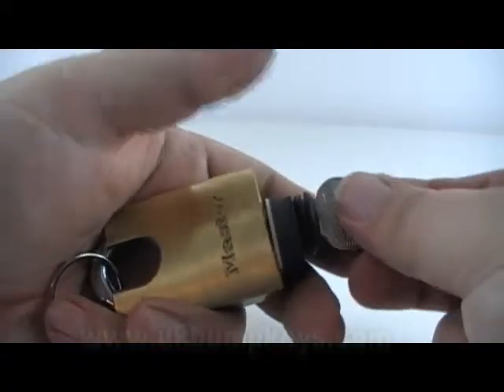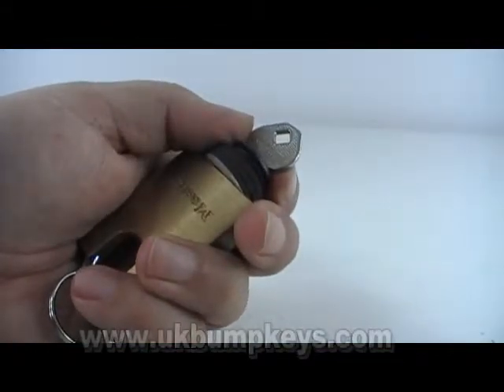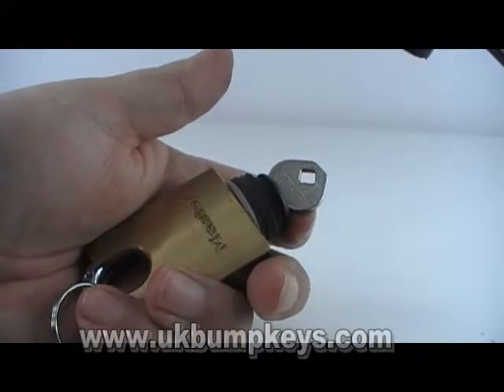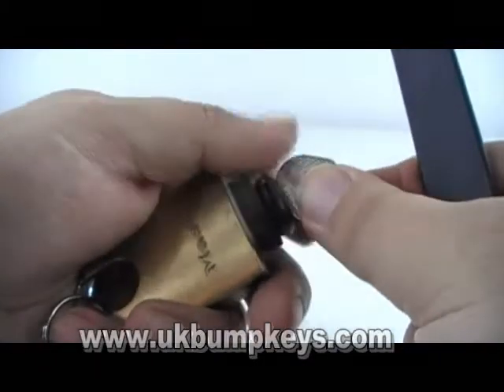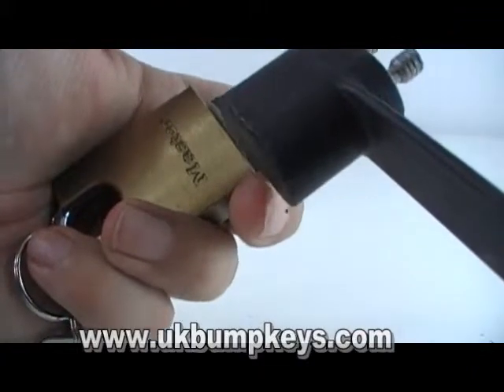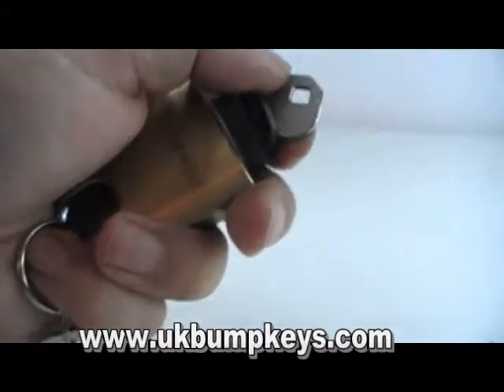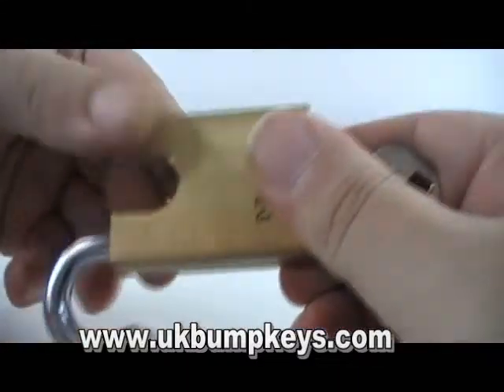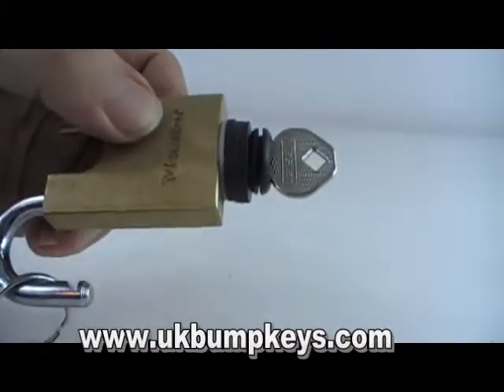master medium shrouded padlock